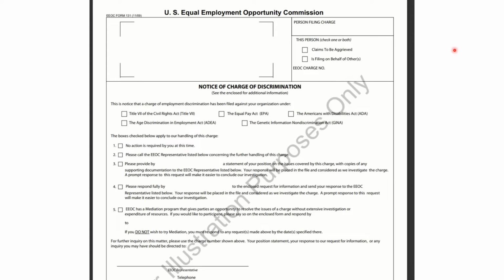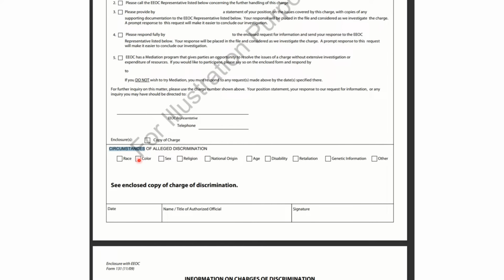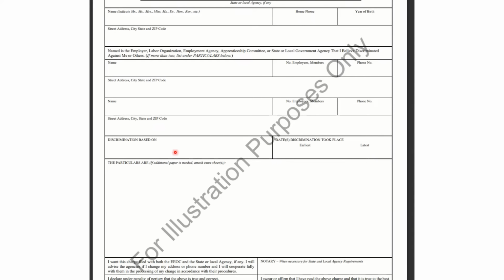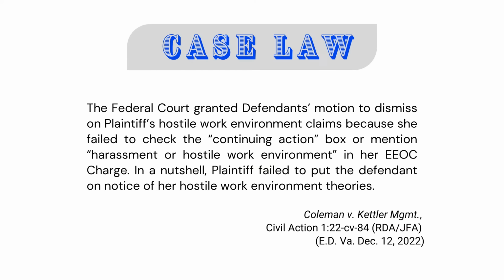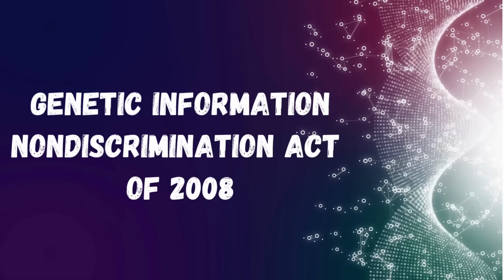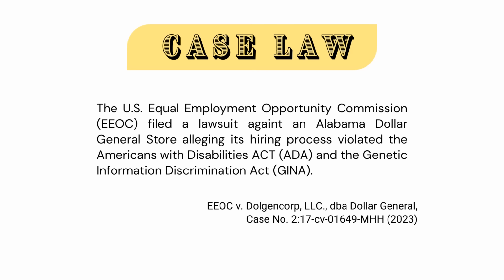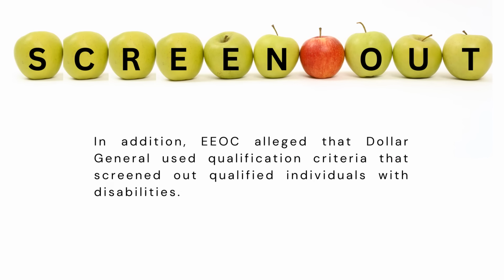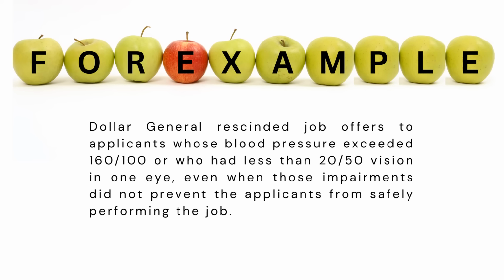Preserve Your Right To Sue! And, Your Right Not To Divulge Medical Information To Employer.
This video reiterates the importance of completing the EEOC Charge Complaint fully and correctly. By checking the correct box(es) and writing a narrative. It also addresses the rights of and employees and applicants who are asked certain medical questions regarding their health/medical history and the health/medical history of their family member. You want to watch this